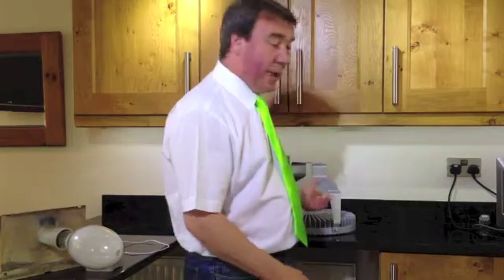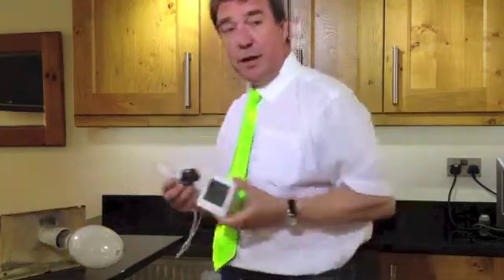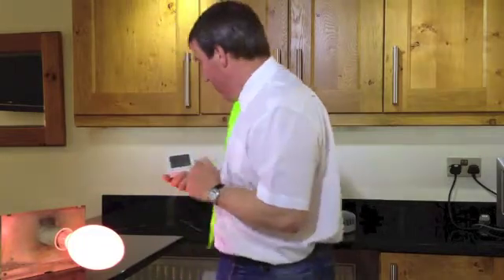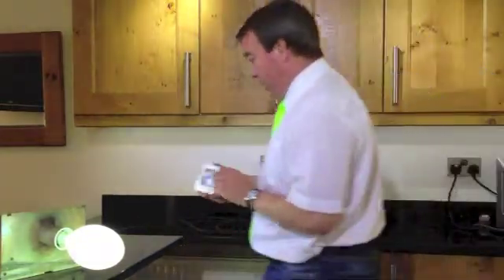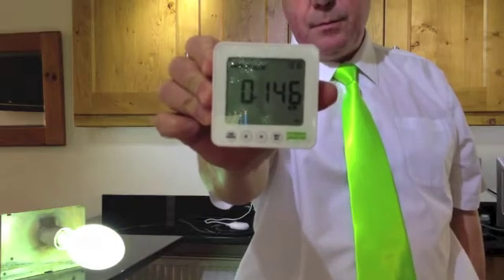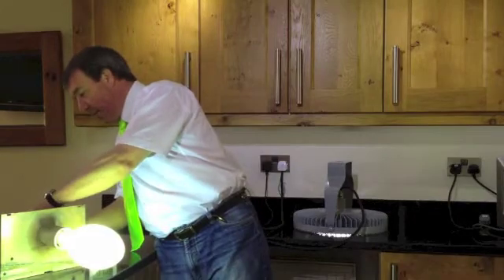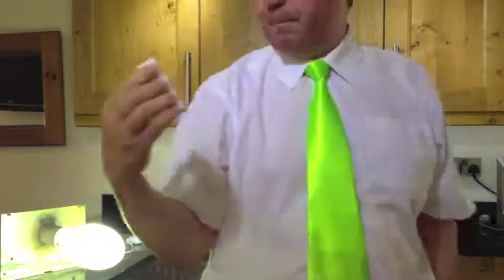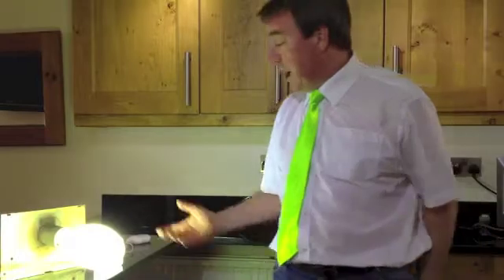LED High bay VS Standard High Bay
LED lights burn a fraction of the energy of standard high bay lamps, in this video, Vince Gledhill, Managing Director of GreenerU Ltd demonstrates that fact.